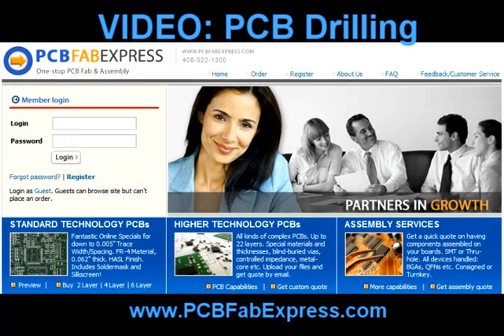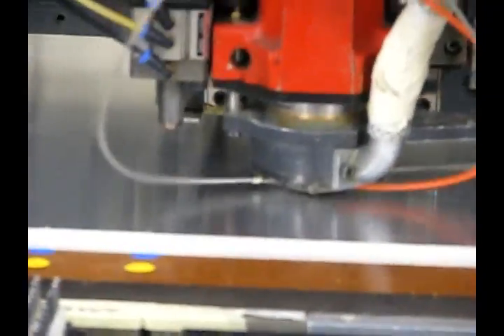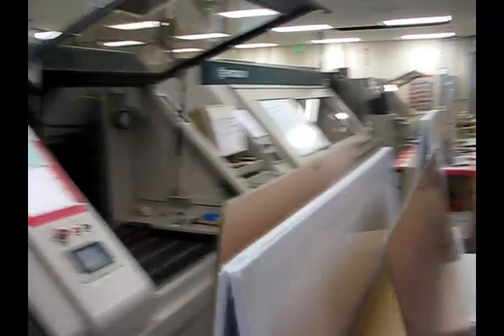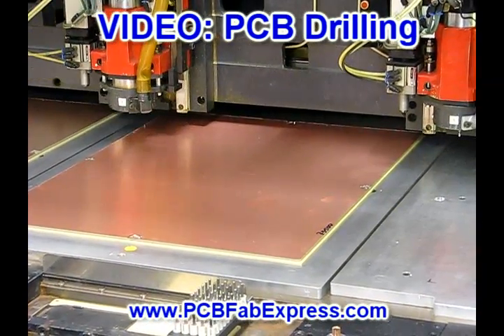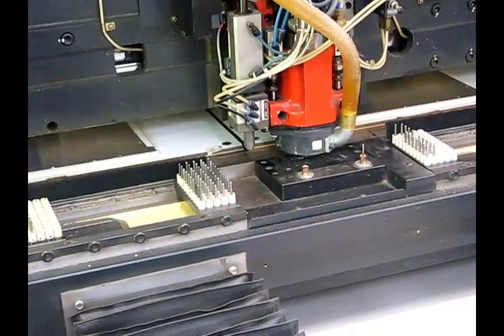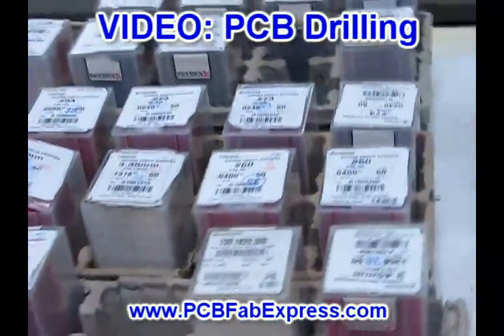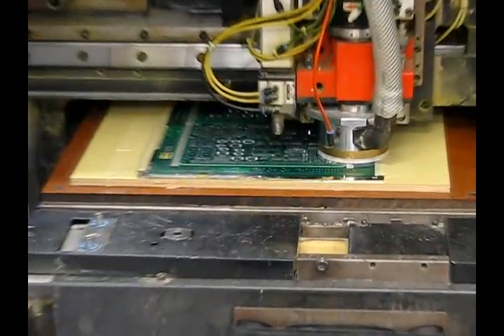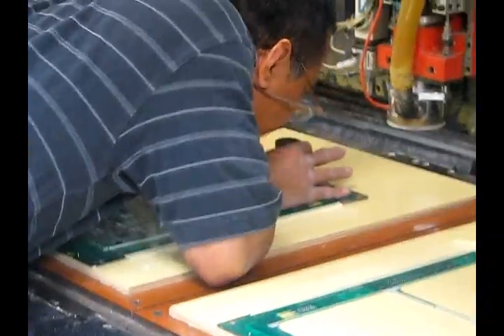PCB Drilling Process - Printed Circuit Board Drilling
- PCB Fab Express is your complete resource for affordable, quick turn around Printed Circuit Board Manufacturing.

In printed circuit board manufacturing, the drilling process is one of the most important processes. The drilled holes, which are also called vias, are what form the electrical connections from one layer of circuits to another.

Drilling takes the longest time and depending on the material of the board can also be the most costly. To speed up this problem,

PCB FAB Express has multiple state of the art Hitachi drilling stations. Each drilling station has 4 separate drills so we are able to drill up to four jobs at the same time.

As a special gift, you can instantly download your FREE PCB ebook which shows you how to design a MORE cost effective PCB, today.